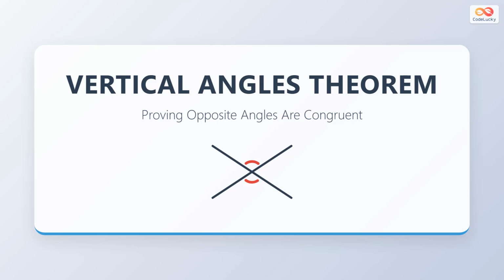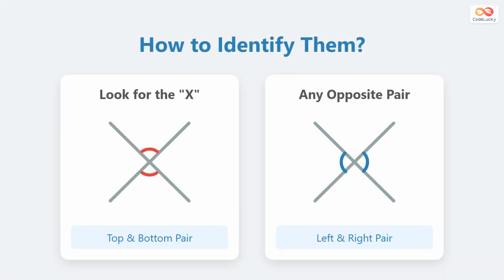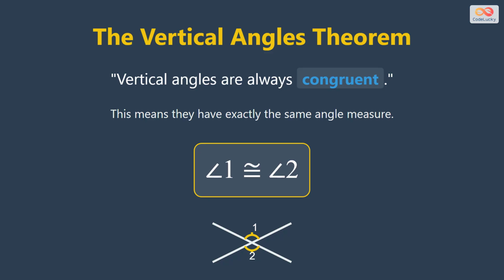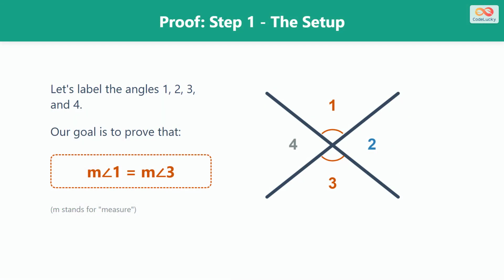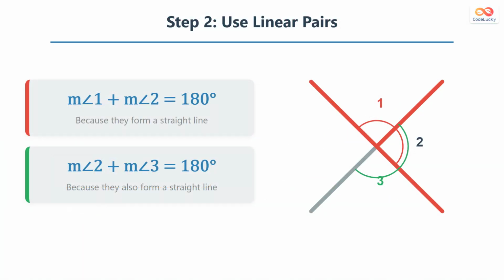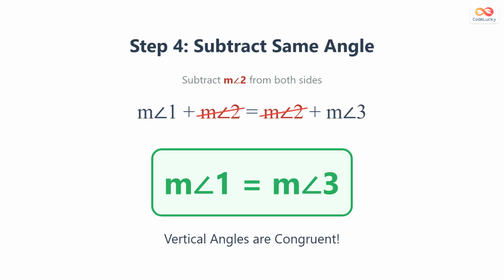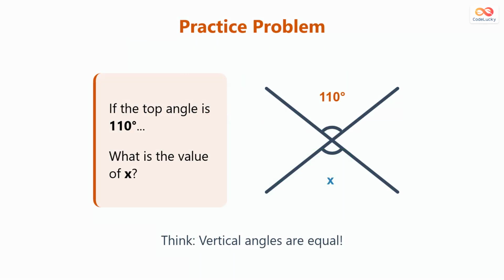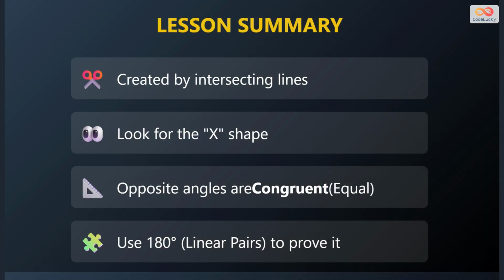Vertical Angles Theorem Proved! 📐 Geometry Basics Explained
Learn the Vertical Angles Theorem in this easy-to-follow geometry lesson! 🎓

We explain what vertical angles are, how to spot them using the "X" method, and walk through a simple step-by-step proof showing why opposite angles are always congruent (equal). Perfect for beginners and geometry students!

What you'll learn:
✅ Definition of Vertical Angles
✅ How to identify them visually
✅ The Linear Pair concept
✅ Full mathematical proof of the theorem
✅ Practice problems

Geometry doesn't have to be hard. Visualizing the intersecting lines makes finding missing angles simple. ✂️

Chapters:
00:00 - Vertical Angles Theorem
00:15 - What are Vertical Angles?
00:36 - Identifying Vertical Angles
00:54 - The Theorem
01:15 - Prerequisite: Linear Pairs
01:37 - Proof Setup
01:57 - Proof Step 2: Use Linear Pairs
02:17 - Proof Step 3: Substitution
02:39 - Proof Conclusion
03:00 - Practice Problem 1
03:17 - Practice Problem 2
03:40 - Summary
03:58 - Outro